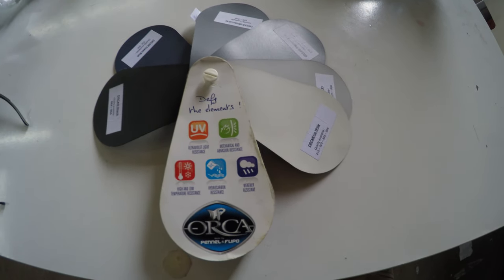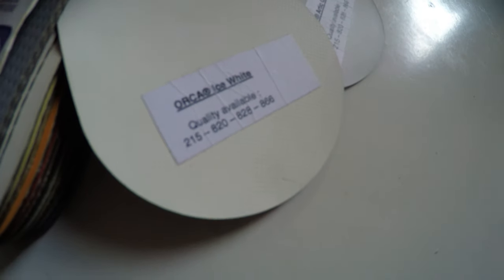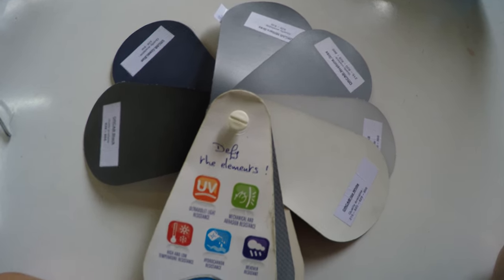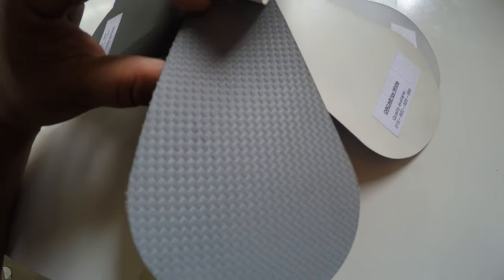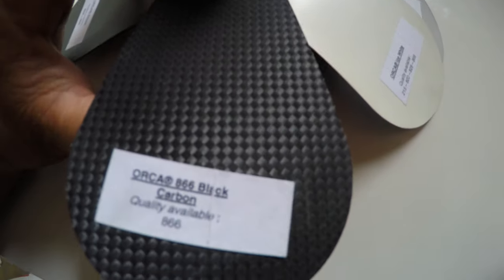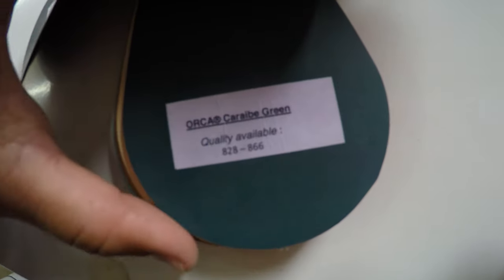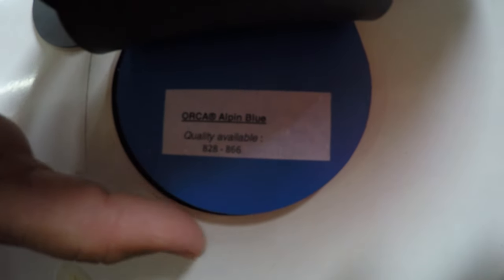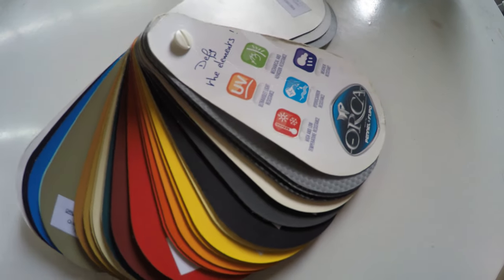Orca Hypalon Color Selection Chart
Here are the air valves I recommend